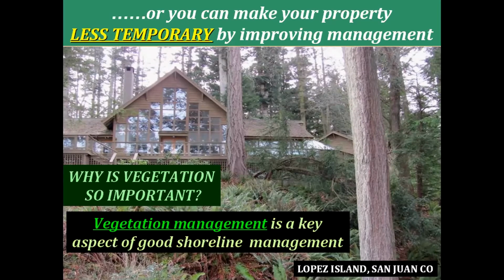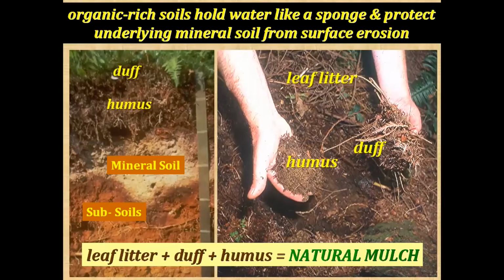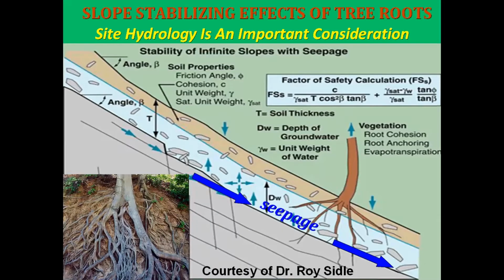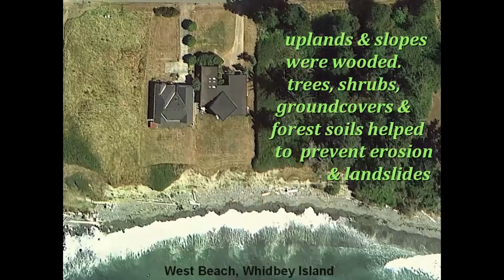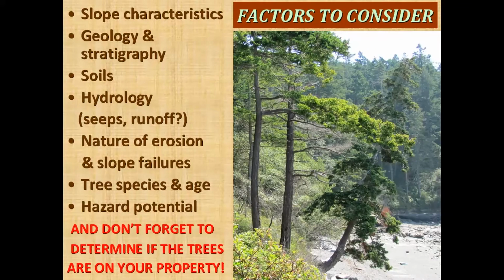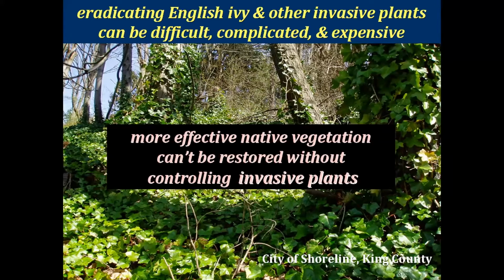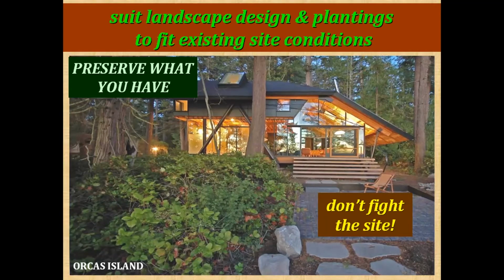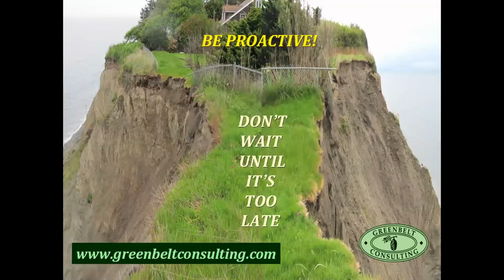Native Plants and Vegetation Management